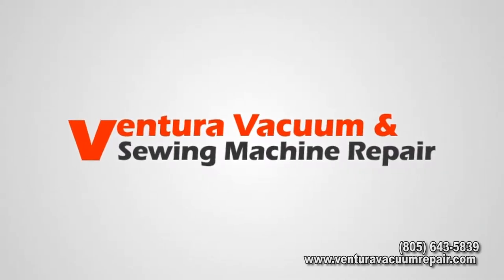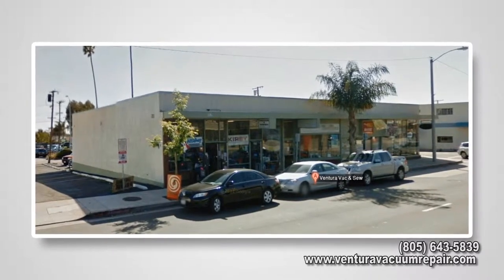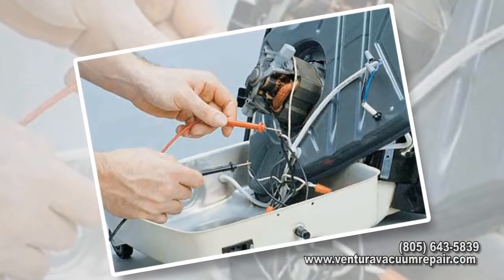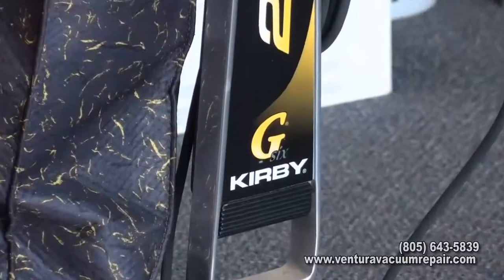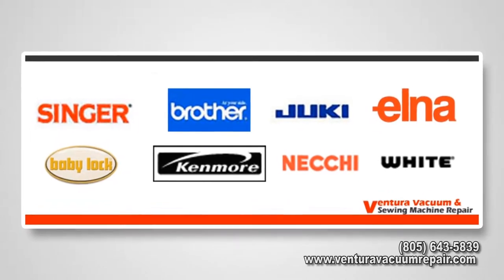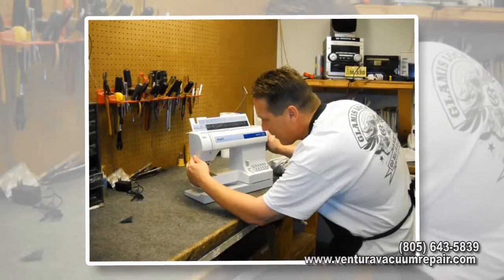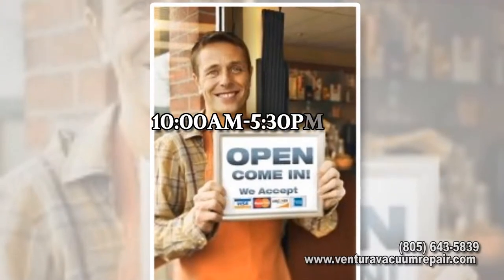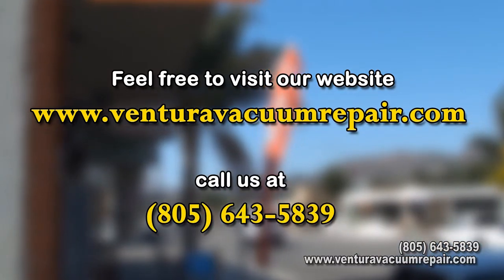✦✦✦ Experienced Vacuum Repair | The Finest Quality Work | Ventura California ✦✦✦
Experienced Vacuum Repair ➤ Ventura's #1 Premier Vacuum Repair Center. We Have Over 25 Years of Experience In Repairing Vacuums & Sewing Machines. Our Rigorous Inspection Process Ensures Your Vacuum or Sewing Machine Is At The Upmost Quality.

Experienced Vacuum Repair

Location:
(from the 101  fwy, Exit Seaward or Main St.)